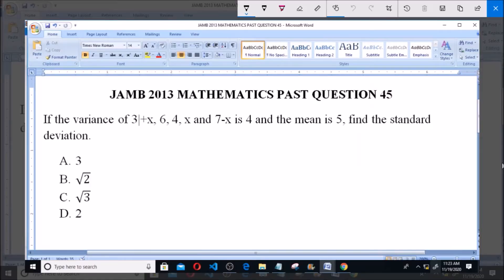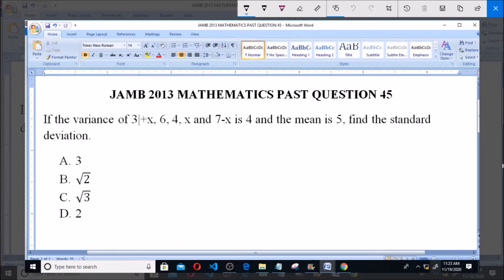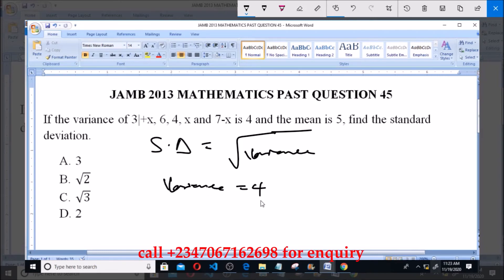JAMB 2013 MATHEMATICS PAST QUESTION 45 Standard Deviation